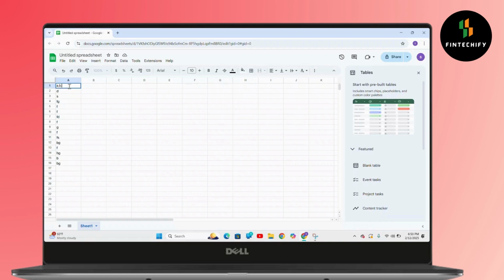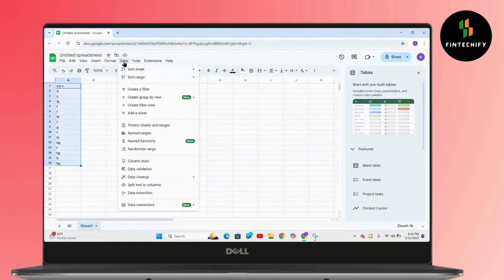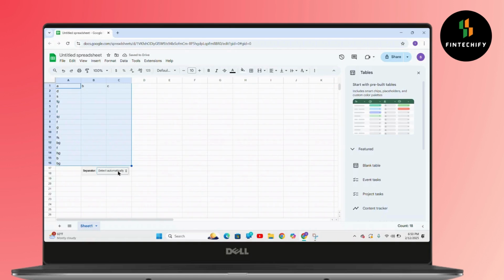Separate a Text String into Columns Using Google Sheet’s Split Text to Columns Feature!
Welcome to our step-by-step guide on "Separate a Text String into Columns Using Google Sheet’s Split Text to Columns Feature!"! If you're looking to organize your data and separate a text string into multiple columns quickly, this video is for you. We'll show you how to use the Split Text to Columns feature in Google Sheets to break up a string of text into separate cells. Whether you're working with names, addresses, or any other string of data, this easy method will save you time and help you work smarter in Google Sheets.

What You'll Learn:

How to use Google Sheets' Split Text to Columns feature
Different delimiters you can use to split text
Why using Split Text to Columns is a great tool for data organization
How to separate text by space, comma, or custom delimiters
How to split multiple words into separate columns in Google Sheets
Timestamps:
00:05 How to use Split Text to Columns in Google Sheets
00:25 Splitting text by space or comma
00:40 How to use custom delimiters in Split Text to Columns
00:55 Organizing data in Google Sheets with Split Text to Columns